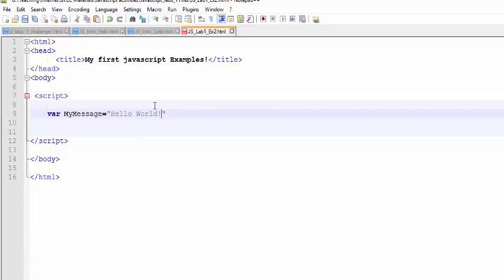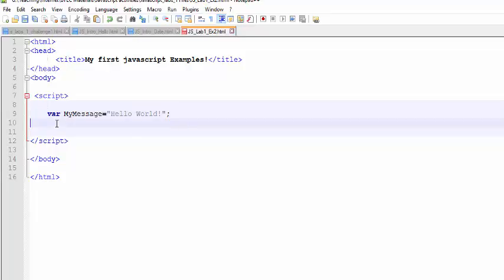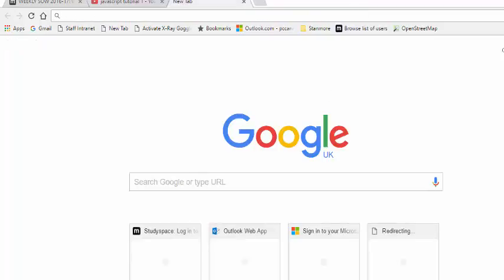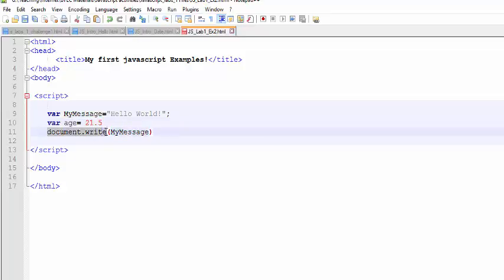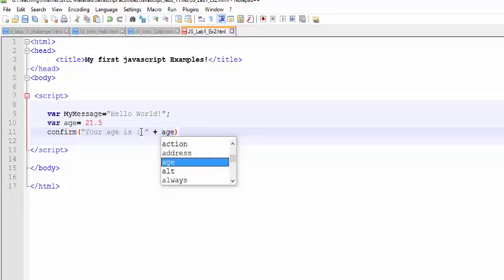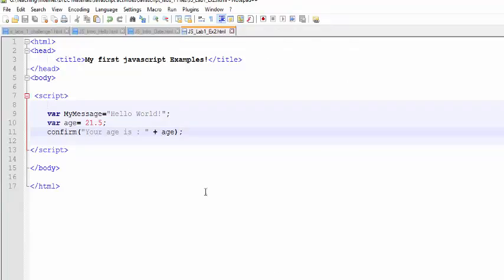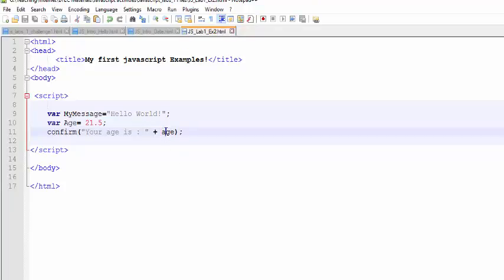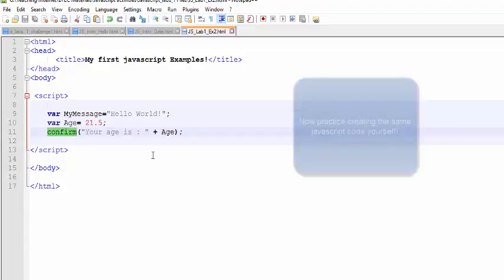javascript tutorial 2